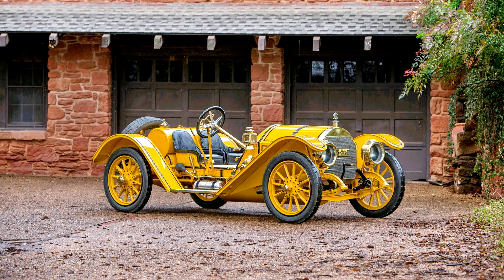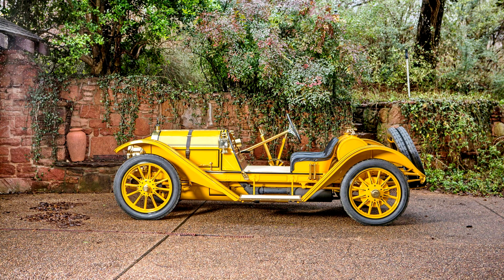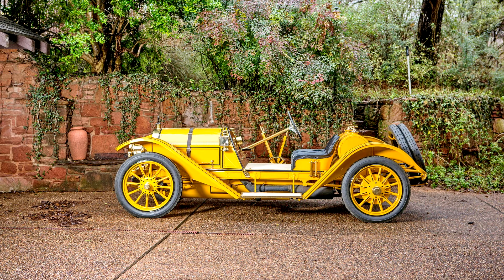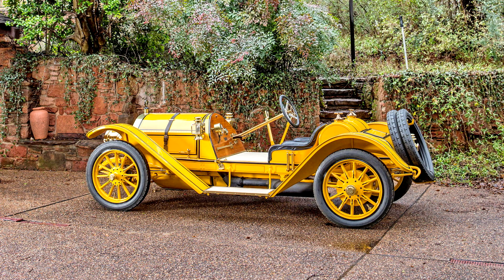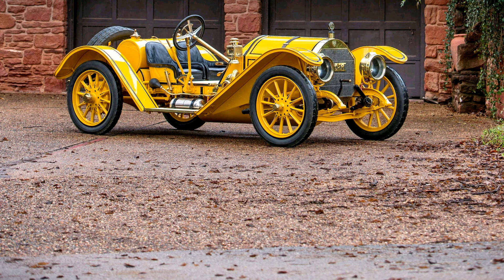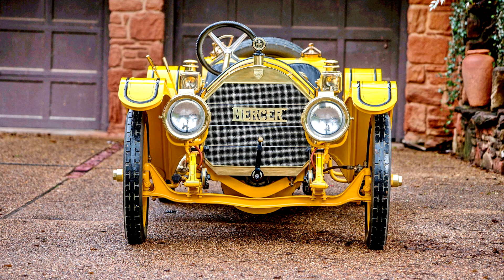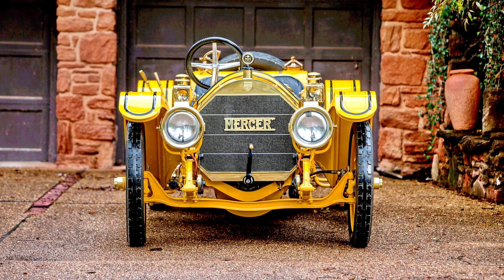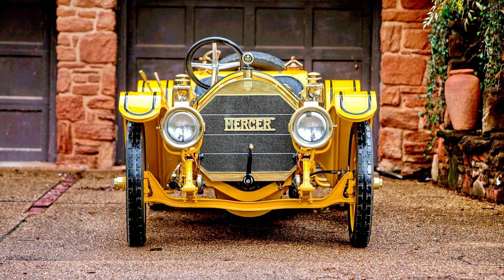Mercer Type 35j Raceabout 1913